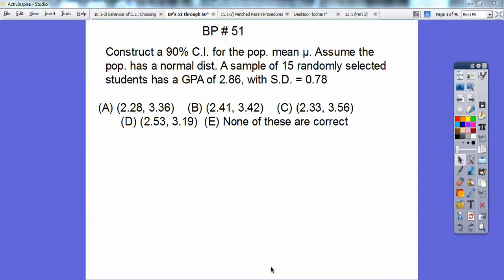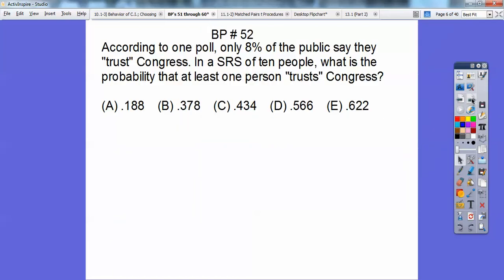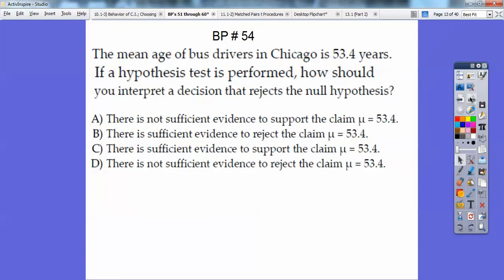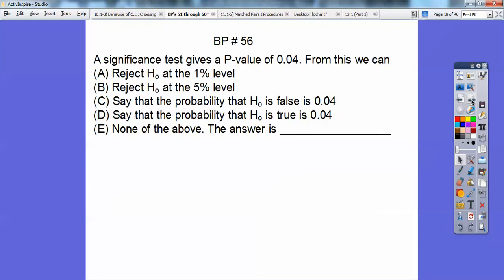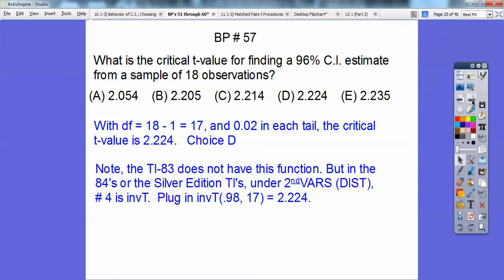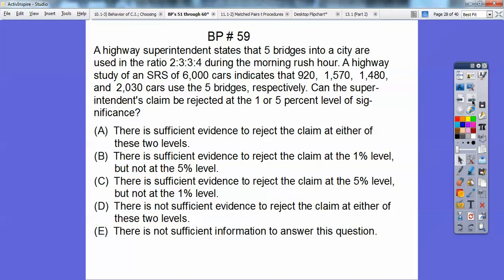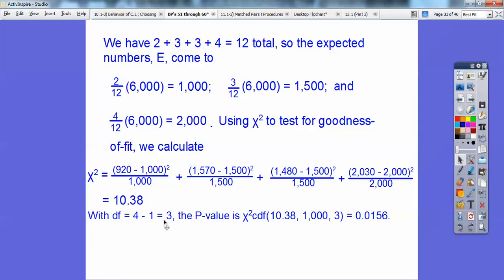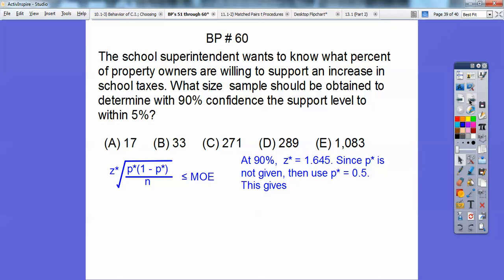Sample Multiple Choice - AP Statistics No.'s 51-60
These are more sample M.C. AP Statistics. Here you see how to calculate sample sizes, both when given the standard deviation, and without. Plus you see an example of Chi Squared, Goodness-of-Fit, Confidence Intervals,